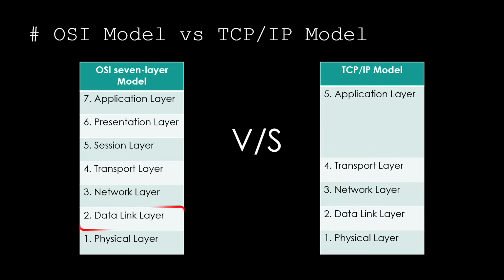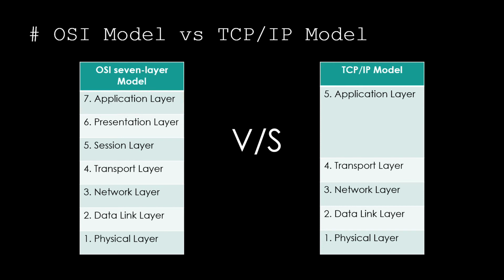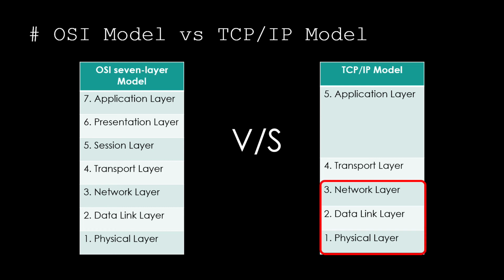3 OSI vs TCP IP Model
Difference between OSI and TCP/IP Model.